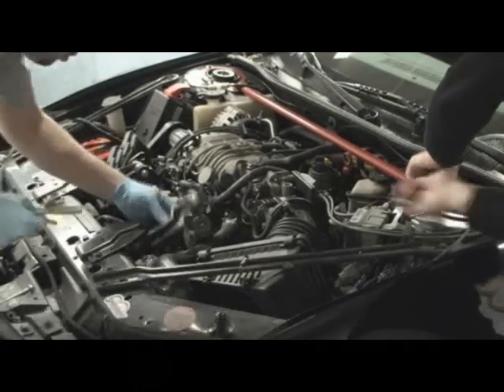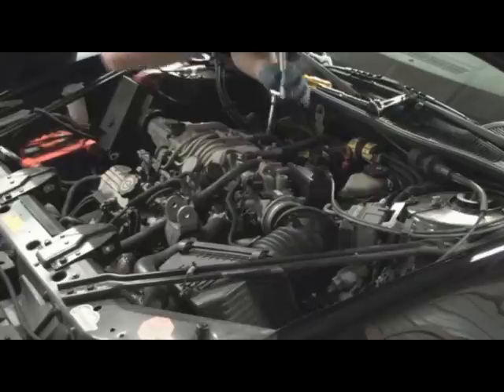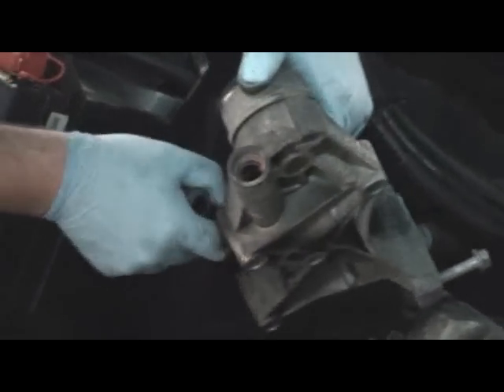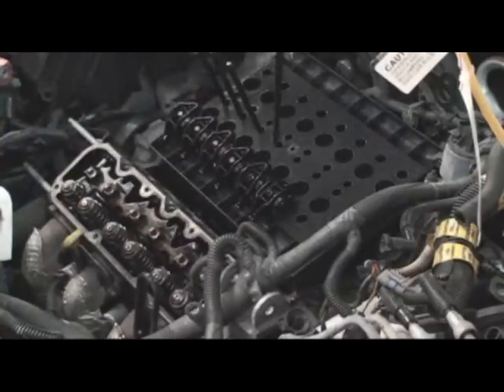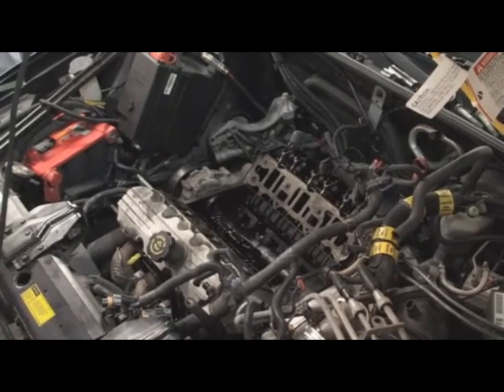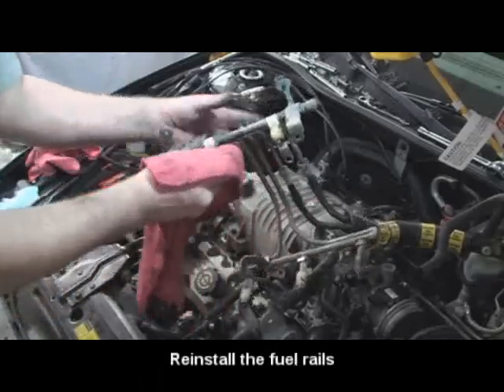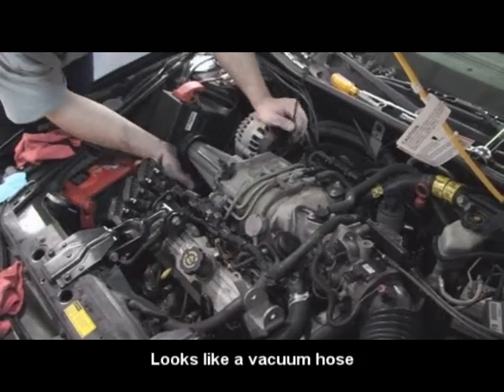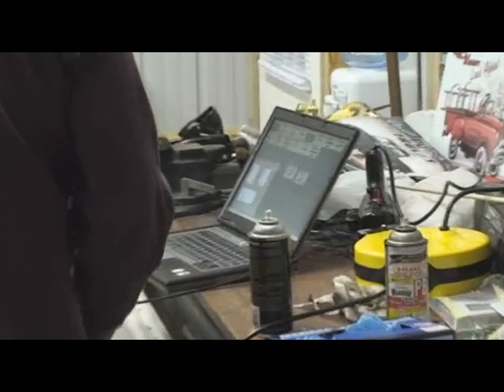Lower Intake Manifold (LIM) Gasket / Lifter Replacement on GM 3800 L67 3.8L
This how-to video shows replacement of the lower intake manifold (LIM) gasket and lifters on Pontiac Grand Prix GTP with a supercharged L67 Series II 3800 3.8 liter engine, which is also found in Buick Regal GS, Chevrolet Impala SS, Chevrolet Monte Carlo SS, Buick Park Avenue Ultra, Oldsmobile Eighty-Eight LSS, Pontiac Bonneville SSEi, Buick Riviera, Holden Commodore VS and possibly other models. Original plastic gaskets often crack and distort over time, causing a leak. Work performed by Dave Richie (DuBob).